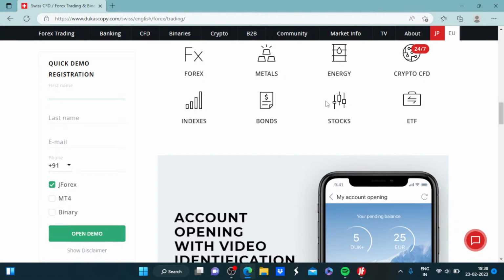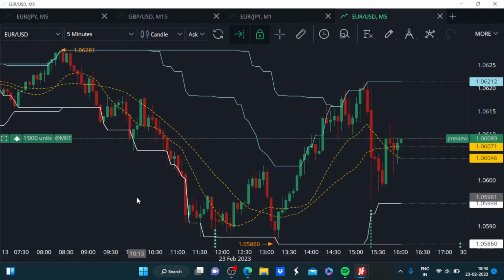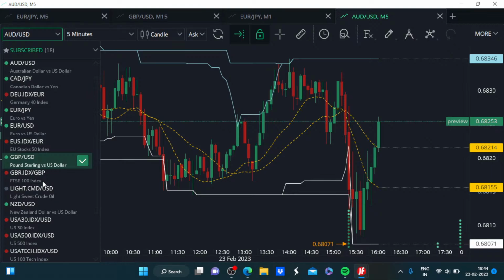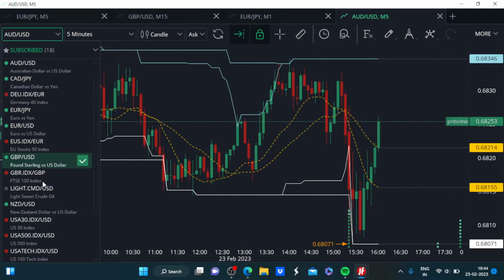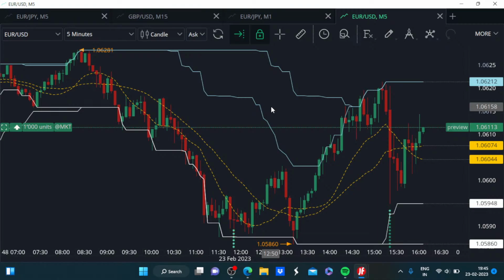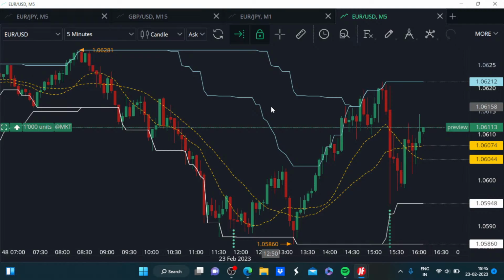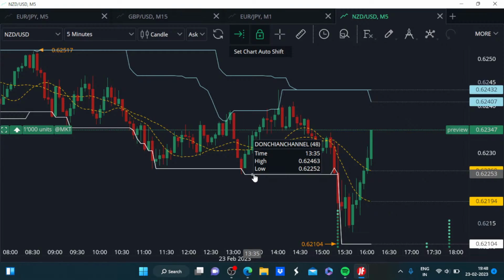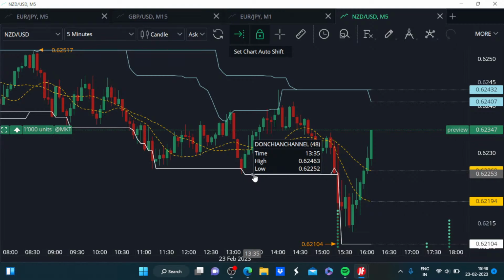Correlation and Regression Analysis 23/02: Japanese Yen Looks Most Bearish